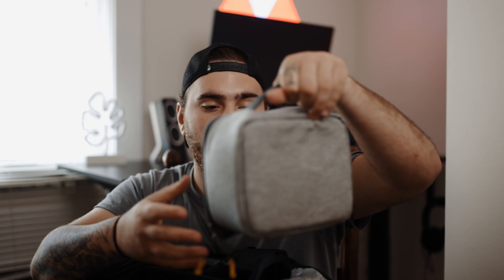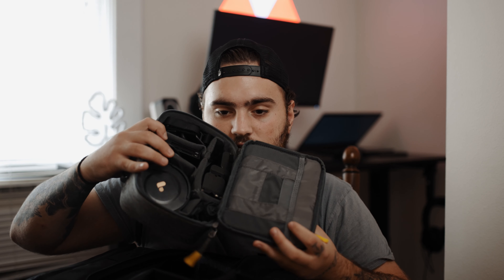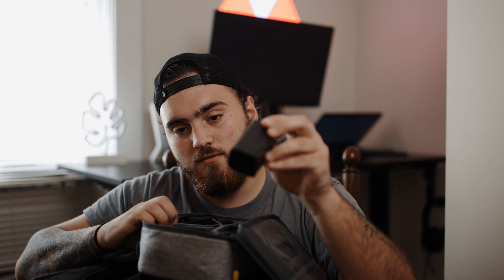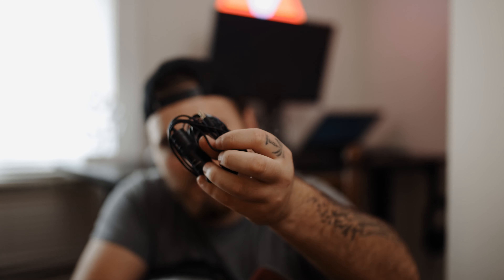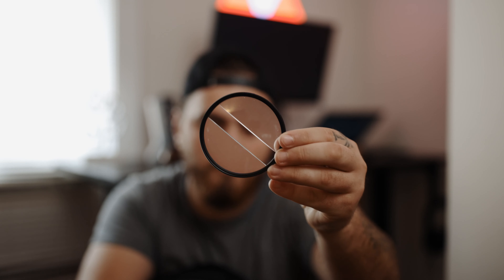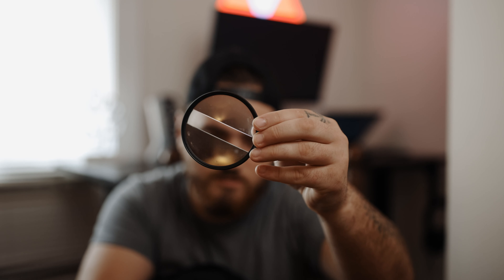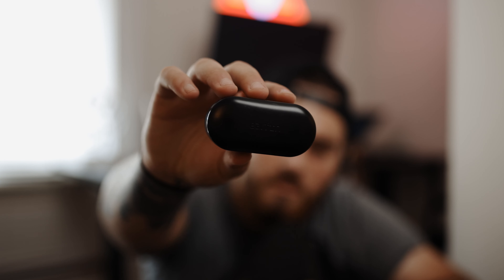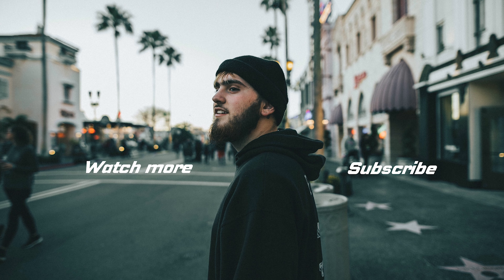What's in My Camera Bag? (2021)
In this video I'm showing you guy's what's in my camera Bag. Enjoy!

GEAR I USE -
Canon EOS R6
Sigma 35mm f/1.4
Canon 50mm f/1.8
Opteka Fish Eye Lens Attachment
Dji Ronin M
Polar Pro Peter Mckinnon 2/5 VND Filter
Step Up Rings
NP-F970 Batteries
Peak Design Neck Strap
Canon LP Batteries
Godox Gm55 Camera Monitor
Godox Tl60 Tube Lights
Nanlite Forza 60 Bi-color
Nanlite Forza 60/60B Projector Mount
Nanlite 60 Forza Softbox
Nanlite LitoLite 5c